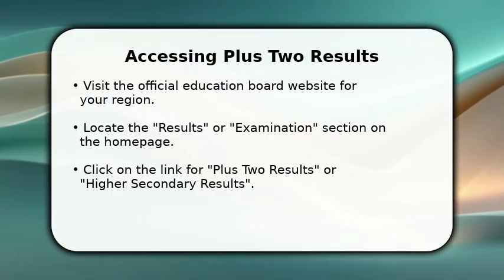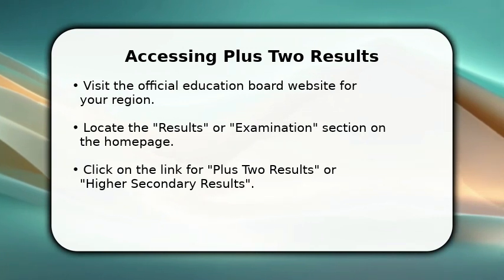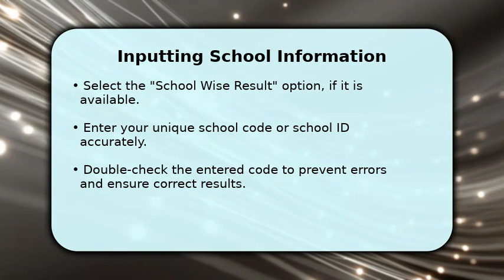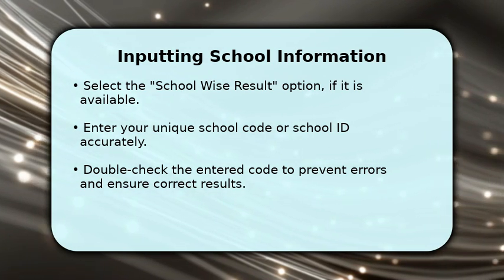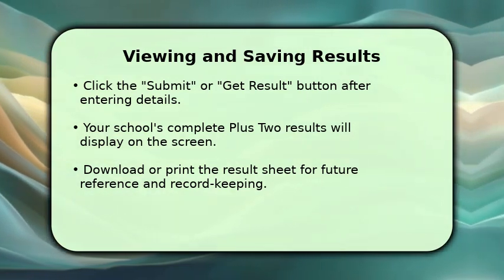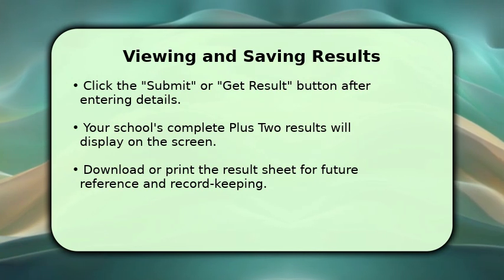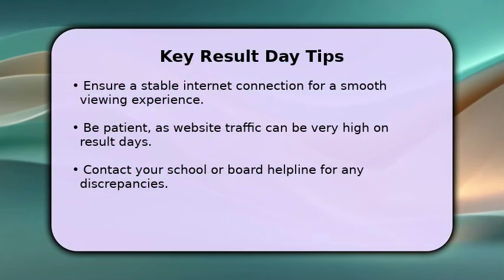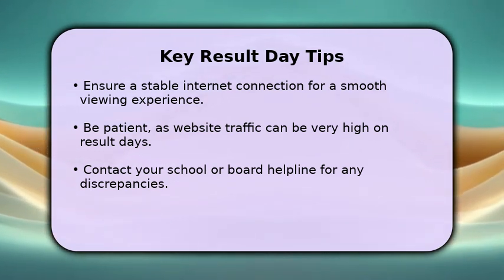How to Take School Wise Plus Two Result 2025 - Easy Guide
▸ :^) Get your plus two result 2025 from school easily with this step-by-step guide. Learn how to download and verify your results online. This video will walk you through the process, making it easy for you to get your results quickly.